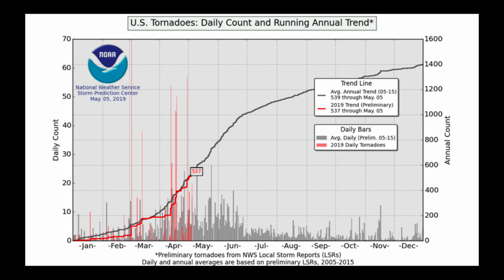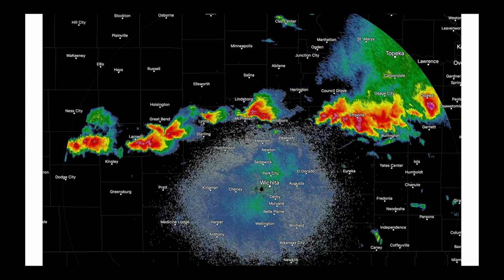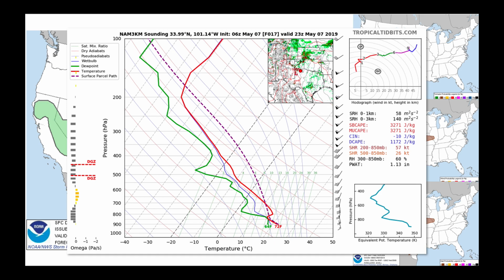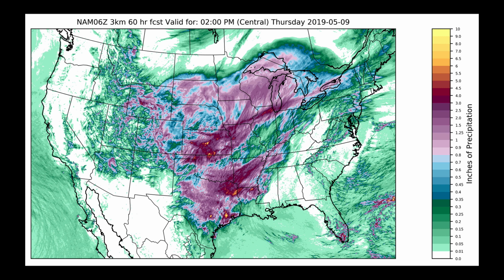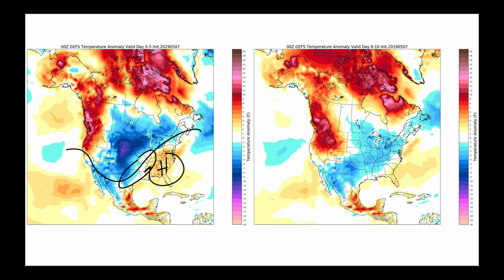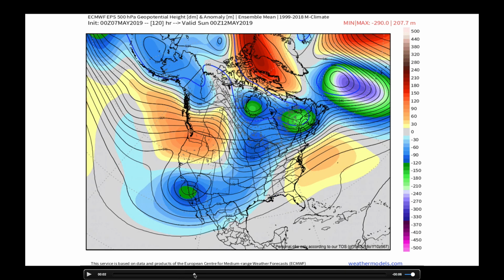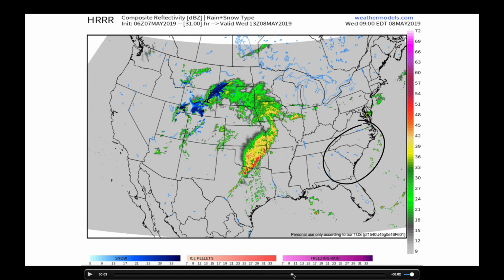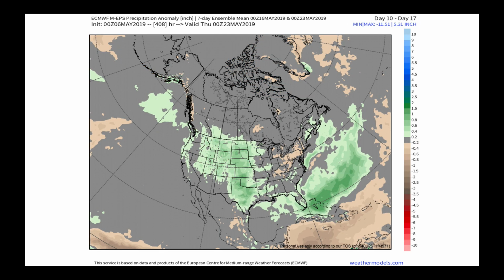Southern Region Ag Forecast - May 7, 2019